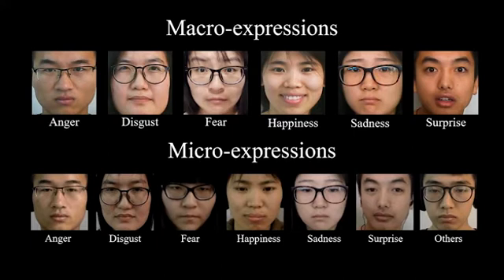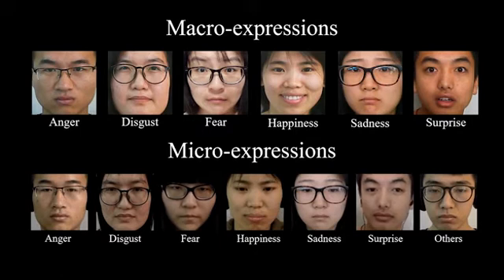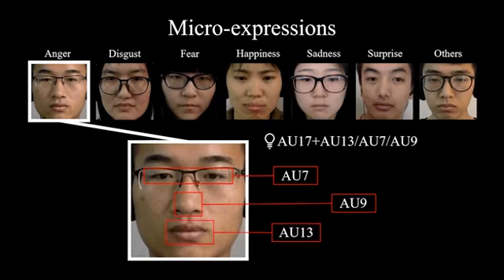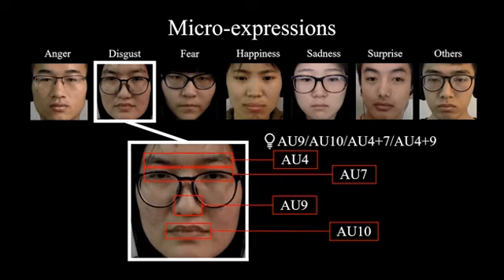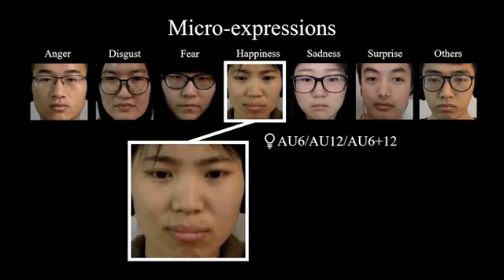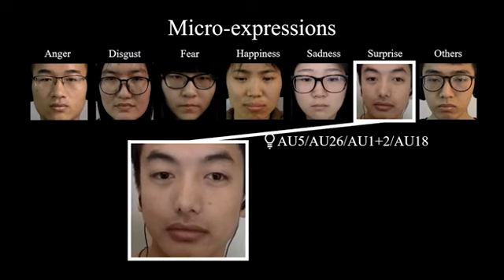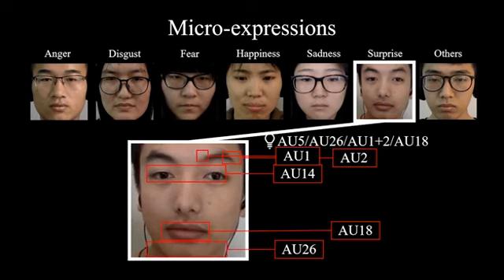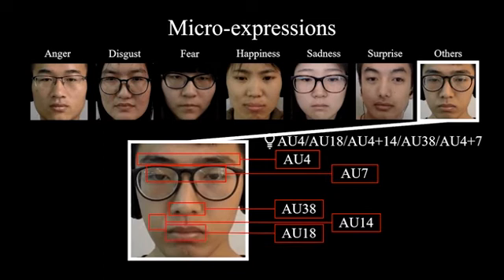Video-based Facial Micro-Expression Analysis